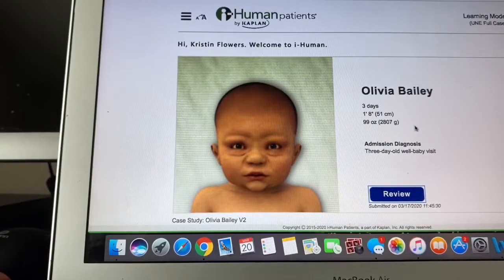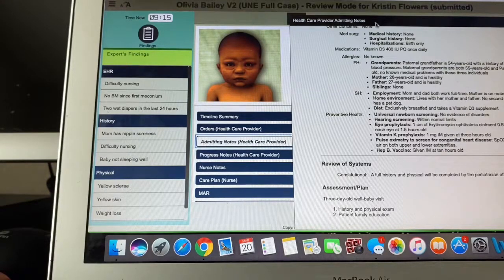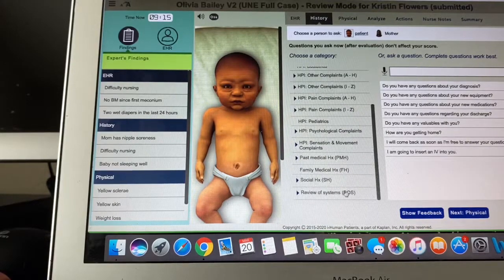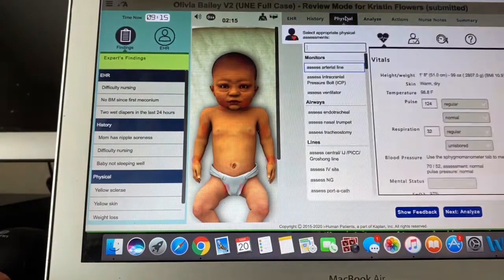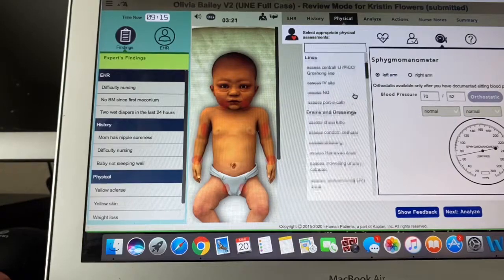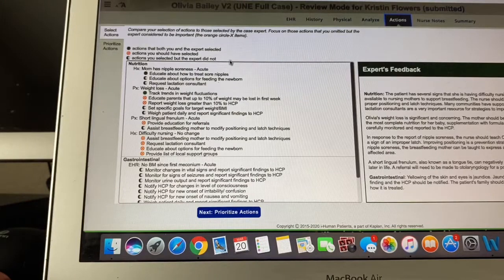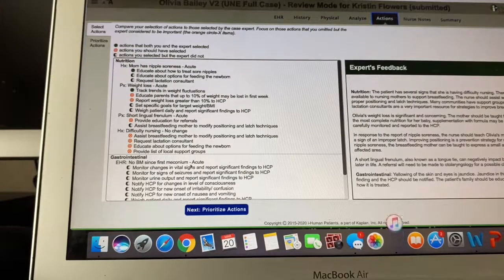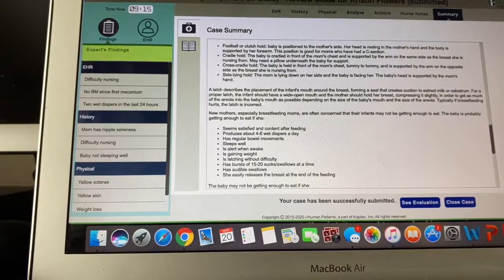iHuman Nursing Tips and Tricks for iHuman iHUMAN TUTORIAL LET ME HANDLE FOR YOU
Let me handle all ihuman cases for you
95+
Carolyn Cross
Max Weber
Juliana Mirabelles 27y Femal CC Pai With Urination
OLIVE CHANEY NEW CASE STUDY- RASH

NANCY CAMBELL 25 Y/0, F,CC- PAIN WITH URINATION

Case IHUMAN Case Study Ken Fowler - Complete Solutions (Graded A+)

 Amka Oxendine (iHuman)(Graded)
Kasey Gaines iHuman Case Study Answers

NR 305 Week 7 Discussion; Debriefing of Week 6 iHuman Mental Health Assessment (Graded)

Athena Washington (iHuman)(Graded) - Neurovascular Assessment
Cardiovascular Assessment Michael Granger (iHuman)(Graded)

Luciana Gonzalez - Chamberlain

Wellness Assessment- Luciana Gonzalez (iHuman)

Case Study 5 Krista Hampton NURS 5308

Ihuman #2 Darius Davis-62 year

Darius Davis Ihuman Interview

Darius Davis Ihuman Assessment Key Findings

 iHuman Amka Oxendine Case NURSING 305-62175 iHuman Amka Oxendine iHuman Amka

Ken Fowler - Case IHUMAN Case Study  - Complete Solutions (Graded A+)

iHuman Dorothy Markham.docx

IHUMAN ASSIGNMENT CASE SCENARIO:
DOROTHY JONES pdf
IHUMAN :
MARVIN WEBSTER, 18Y/O MALE CC. DRY COUGH, SORE THROAT, RIGHT EAR PAIN, FATIGUE, HEADACHE NEW

IHUMAN WEEK 13:
JUSTIN JOHNSON, 19 Y/O MALE CC. PROBLEMS AT SCHOOL NEW
IHUMAN WEEK 12:
Sarah O'Neil, 25y/o FEMALE CC. DEPRESSION NEW

IHUMAN CASE 4 SCRATCH SHEET
 JUSTIN JOHNSON
SARAH 25 Y/O FEMALE CC: DEPRESSION UPDATED

MR. JUSTIN JOHNSON 19 Y/O MALE CC: TRESSPASSING, MAKINGFALSE CLAIMS NEW

HEENT EMMA RYAN 2Y/O CC: RUNNY NOSE, COUGH AND FEVER NEW

GI Evita Alfonso - 48-year-old female CC: progressive, intermittent right upper

Amanda Wheaton _ iHuman case Study_(NEW) | iHuman case Study Amanda Wheat

NSG 4029 laia Nunez ihuman case

Pediatrics Javier Flores 18 months | ihuman Case Study - Cough (Latest UPDATE)

Katherine Harris New Case Study - Cough and Shortness of breath

Chester Wilson iHuman Task Reflection The patient’s CC is pain in his swollen left knee

Amanda Wheaton - 23yrs Old Female CC: Sore throat

, JENNIFER ALBERSON 65 Y/O, F CC TROUBLE SLEEPING

 JENNIFER ALBERSON, 65Y/O FEMALE CC TROUBLESLEEPING
 laia Nunez Case Study

Caleb Metz: Testicular Pain | Complete Guide, Latest 2021 |

 Carlotta A Russe V5 PC

MABEL JOHNSON WEEK 7 IHUMAN

 MABEL JOHNSON, 76, F – CC KNEE PAIN(week 9 ihuman)

Darius Davis 62yrs African America male CC: Intermittent chest pain new

Max King: Leaking Stool | Updated Complete Guide, Latest 2021 | Rated 100% (A+)

Melissa Stewart iHuman Pediatric Case Solution A+

NSG 6420 metz ihuman case study

Steven Van Dyke, 36-year-old Caucasian male CC: smoker with chest tightness

 Constance Barn 70Yrs Old Female Cc: (Chronic Dyspnea) Shortness of Breath

Sheila Dalton, 52 years old Post-op Pain Management Case Study: Day of Surgery

Karen Floyd 45Yrs Old Female Cc: Abdominal Pain (intermittent chronic lower cramping)

NR 602 Week 2 Submission iHuman Case 2
Once you have completed the iHuman Case on STI, submit your Case Study completion score sheet here. You may resubmit your completion score sheet as needed.
If you have not completed the iHuman Activity yet, please go to the NR 602 Week 2 Submission iHuman Case 2 assignment, for assignment requirement and access to iHuman.
In NR602, iHuman assignments will be assessed in the following areas: History Taking, Physical Exam, Differential Diagnoses, Rank diagnoses, MNM (must not miss) Diagnoses, Order tests, Final Diagnosis, and Management Plan.
Each of these sections must be completed, including the EMR section, for the assignment to be considered complete.
A score of 80% or better is your target with this NR 602 Week 2 Submission iHuman Case 2 assignment. You will have (2) two attempts; the highest score of two attempts will be taken as the final grade.
ORDER COMPREHSIVE SOLUTION PAPERS ON NR602 Week 2: Submission: iHuman Case 2
NR 602 Week 2 Submission iHuman Case 2 Rubric
iHuman Assignment